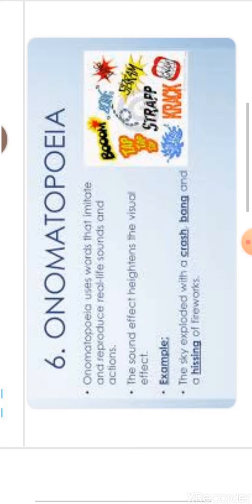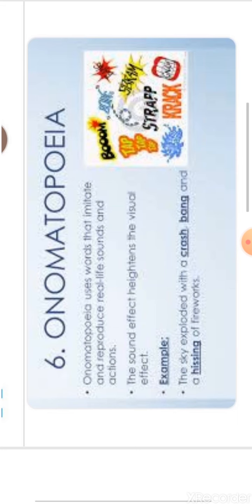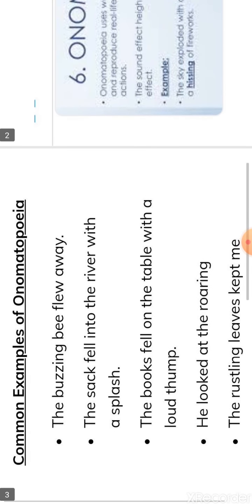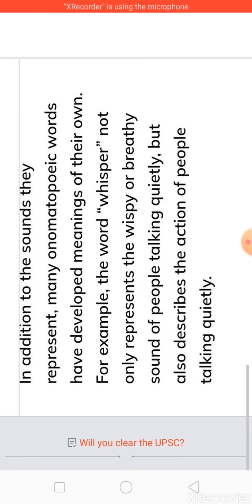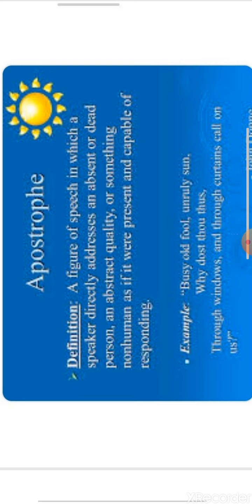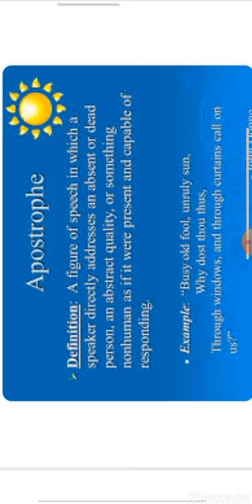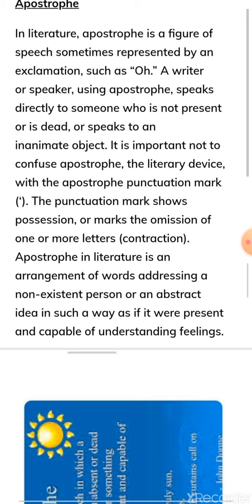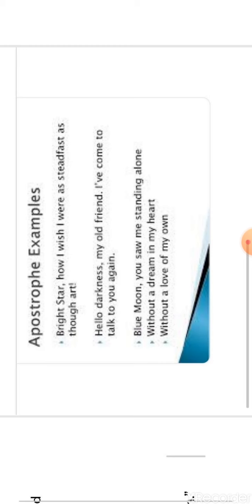English l l Figure of Speech Part 3